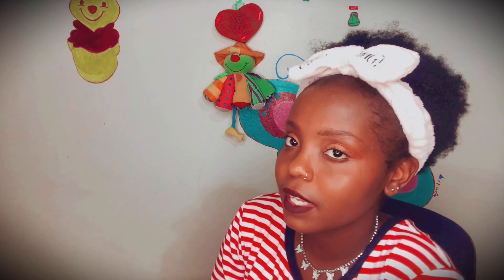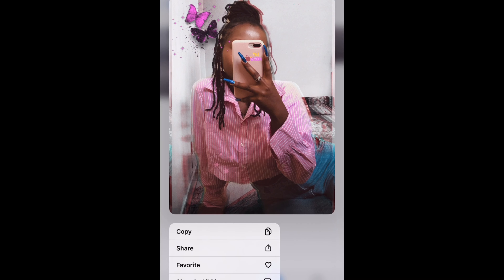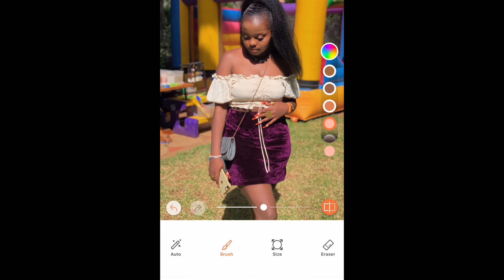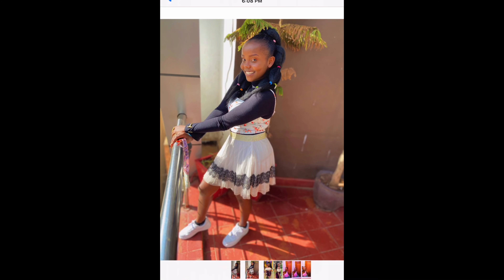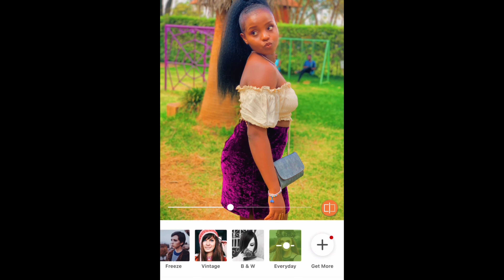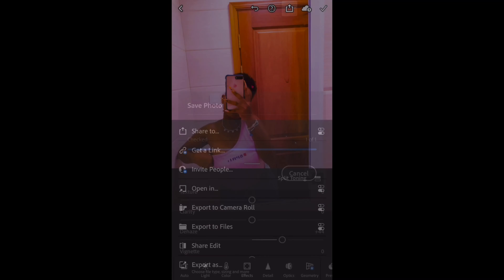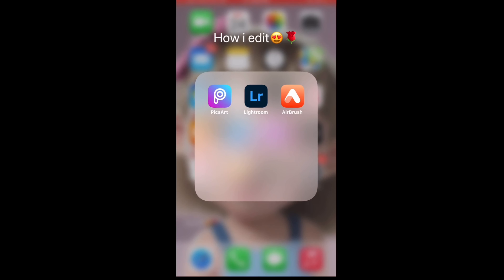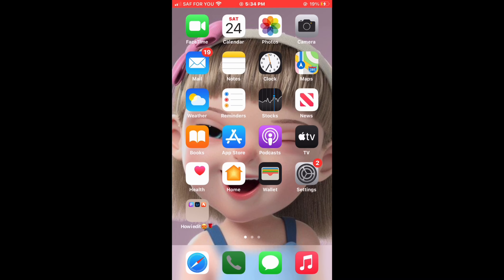How i edit my photos||Njoki wa mburu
A highly requested video,,hope y’all enjoy it❤️
Equipment i use:
Shooting- iphone 8+
Editing software -imovie

                           💓~~Xoxo flawsome sq~~💓